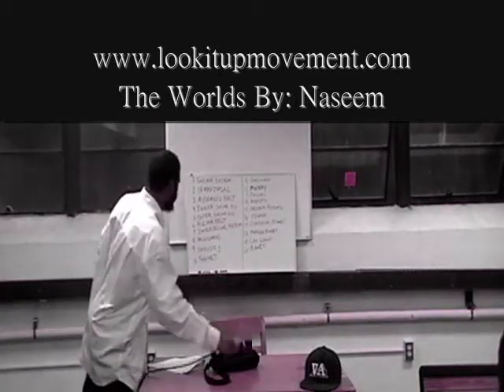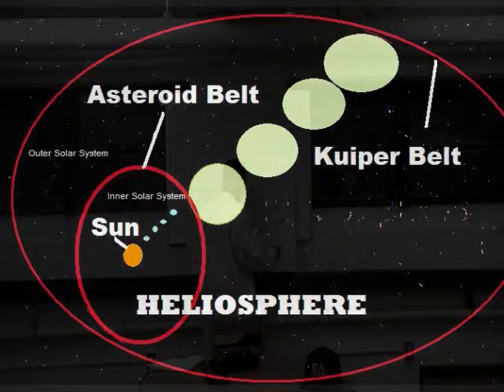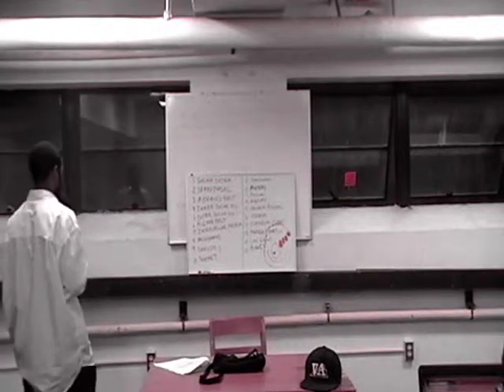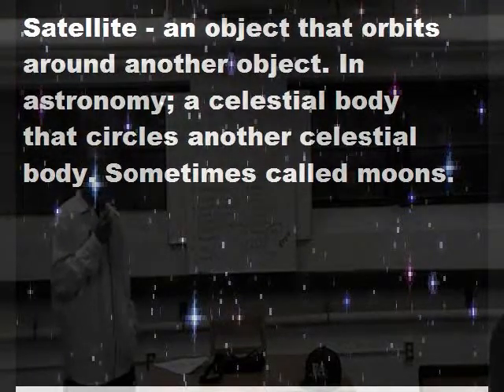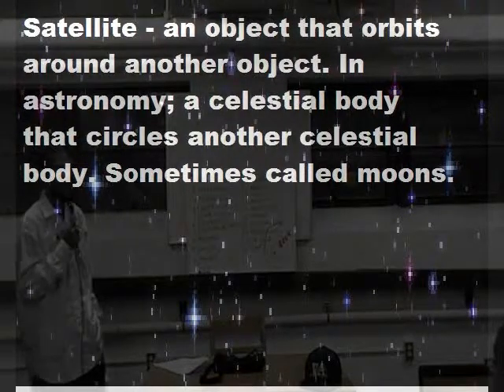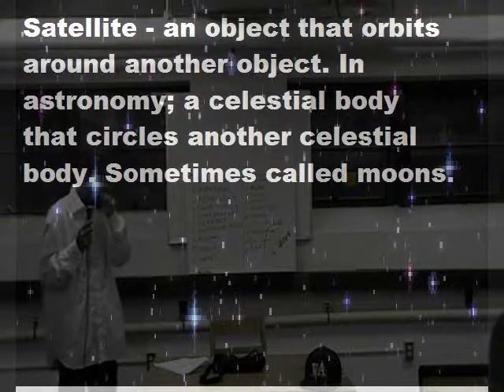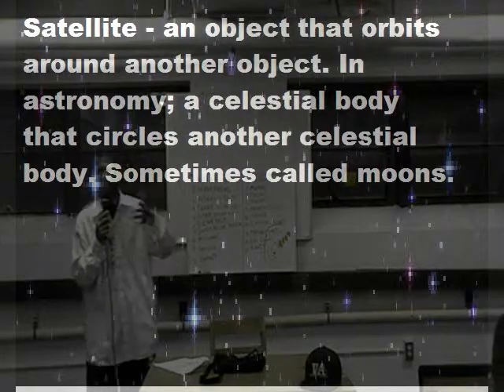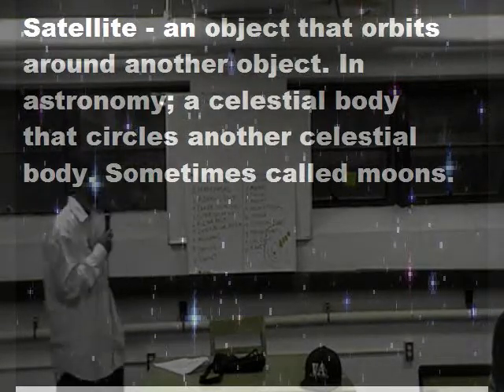The Worlds Cycle 1 Level 1 Part 2/9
A discussion of the planets through the eyes of ancient Sumerian Ethiopian Egyptian Chemetan Khemetan eyes,